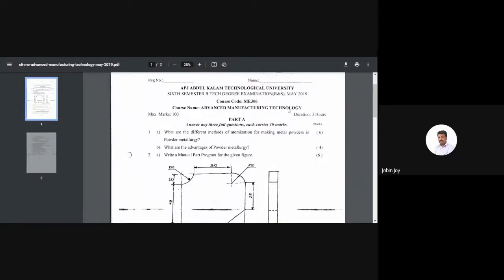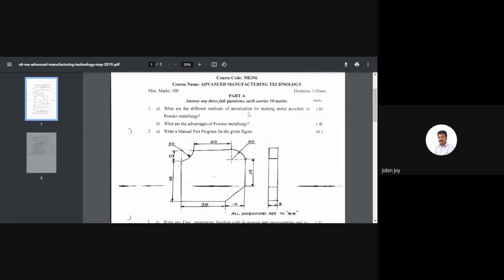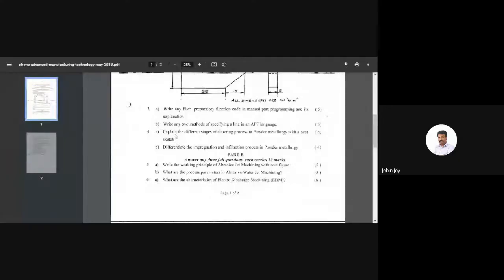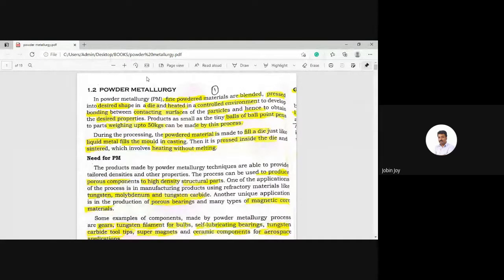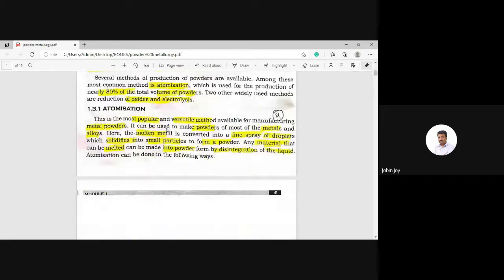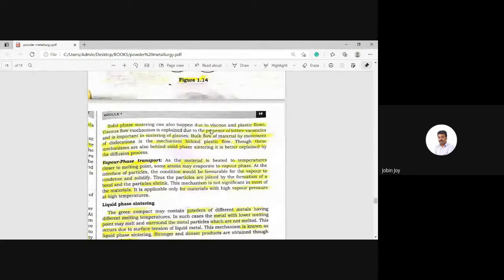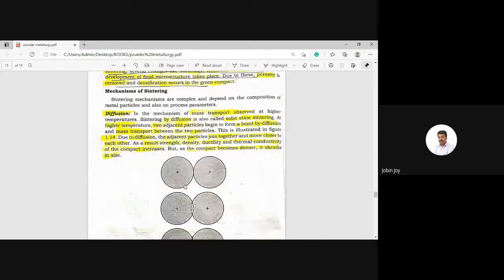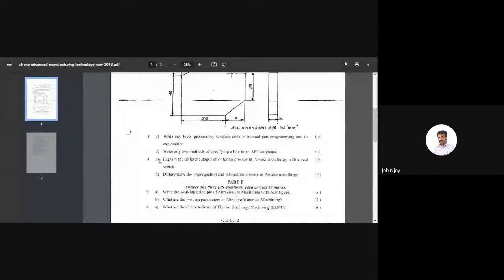DIFFERENT STAGES OF SINTERING